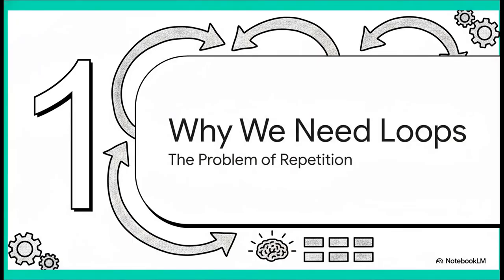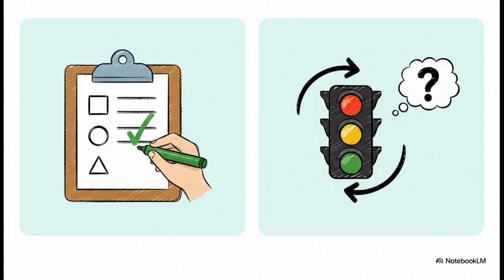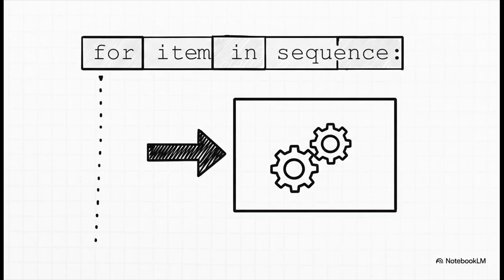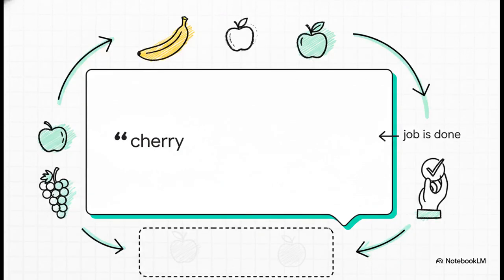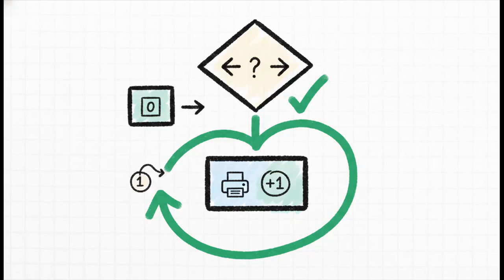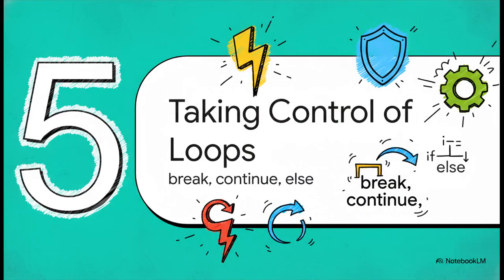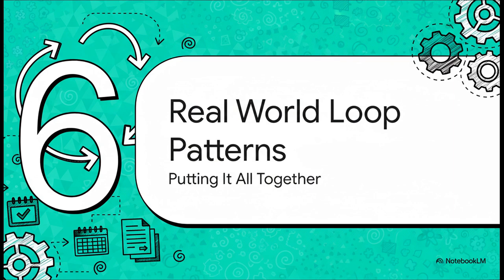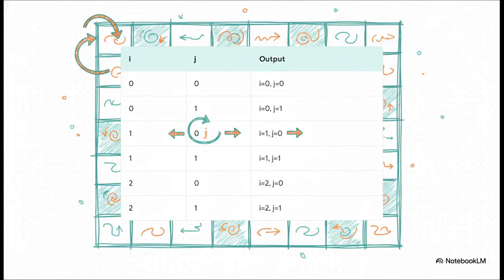Learn Python Loops Fast: For, While, Nested Loops & Loop Controls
PDF: Mastering Python Control Flow - A Visual Guide to Loops, Logic, and Iteration

🔥 Master Python Control Flow & Loops – For & While Loops Explained! 🔥

Unlock the full power of Python loops in this step-by-step tutorial! Learn how for loops iterate over lists, ranges, and sequences, and how while loops continue running until specific conditions are met. We'll dive into essential loop controls like break and continue, and explore advanced concepts like nested loops and the unique else clause for loops.

With practical examples, you'll see how to automate repetitive tasks, efficiently process strings, lists, and dictionaries, and write dynamic, professional Python scripts. Whether you're a beginner or aiming for an IT or automation role, this guide will strengthen your Python programming foundation and make your code more efficient.

✅ What You’ll Learn in This Video:

- How to use break, continue, and loop else clauses
- Writing nested loops for complex tasks
- Automating repetitive processes with Python
- Practical examples for real-world programming

💻 Boost your Python skills today and make your scripts smarter and faster!